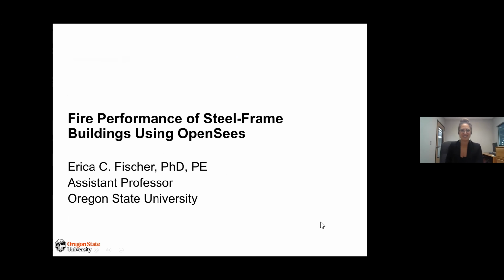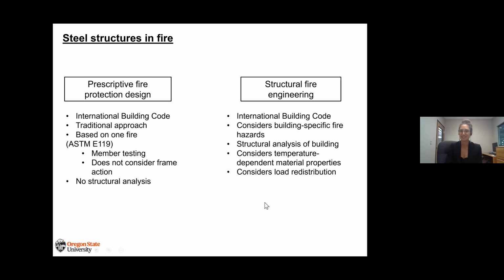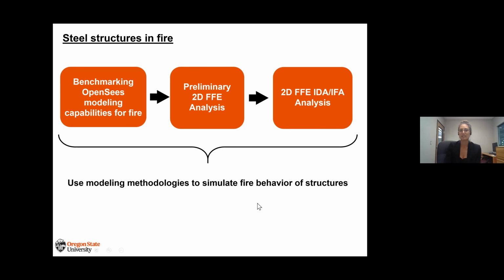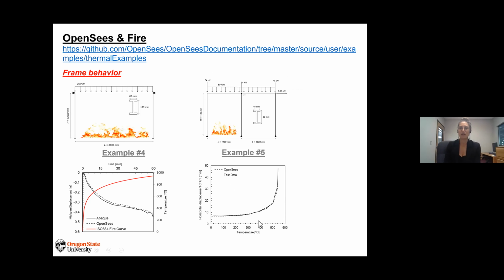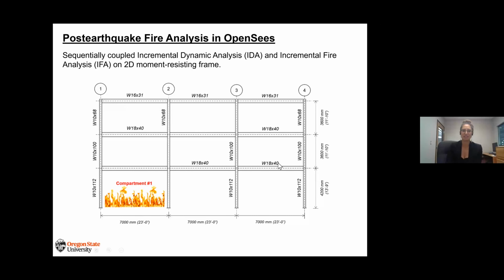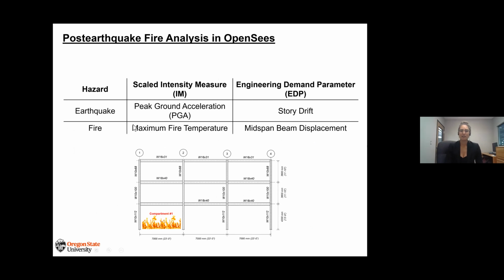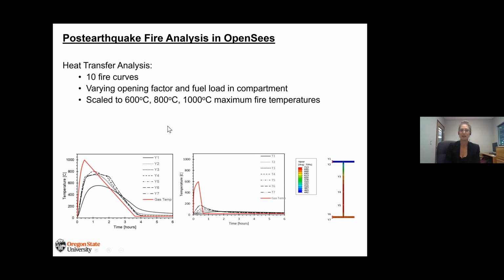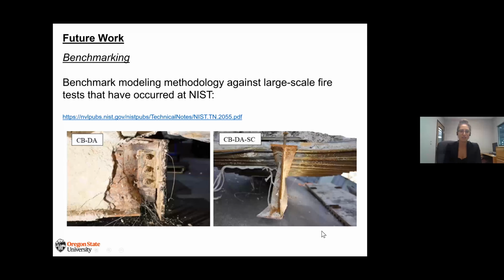2021 PEER Researchers' Workshop Day 2: Erica Fischer, Oregon State University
Fire Performance of Steel-Frame Buildings Using OpenSees